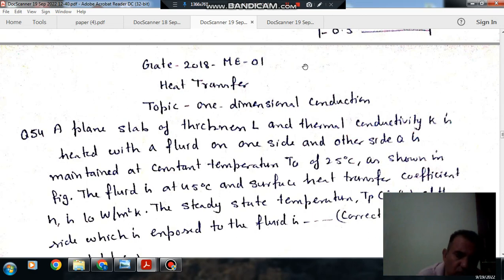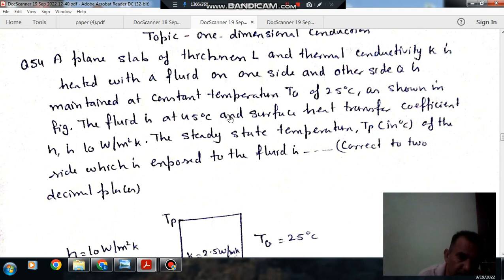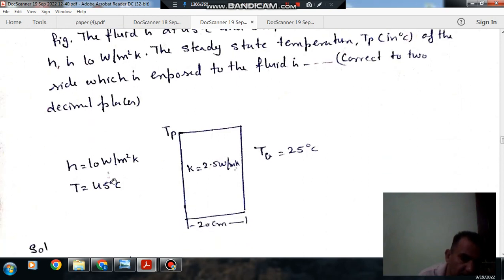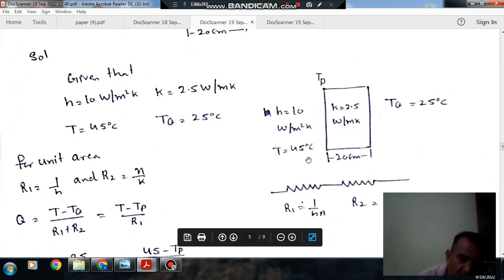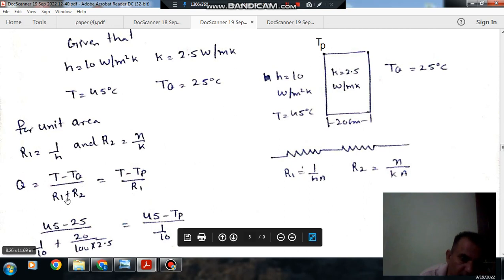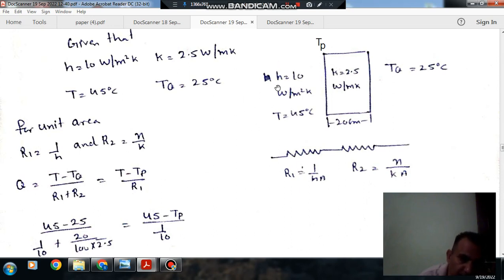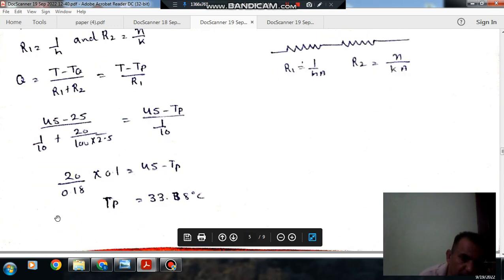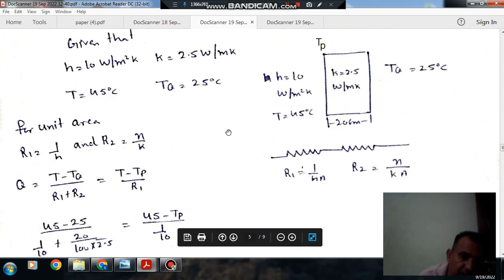One dimensional conduction heat transfer (Q 54) (Gate 2018 (ME-01) Heat transfer questions)